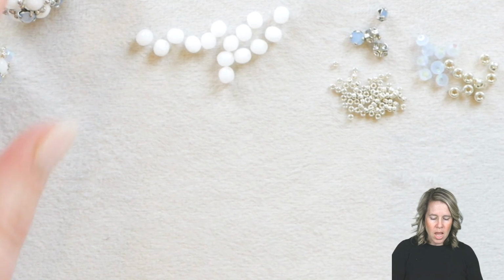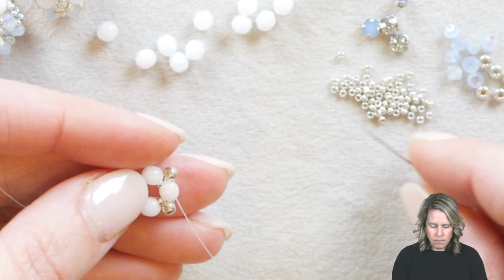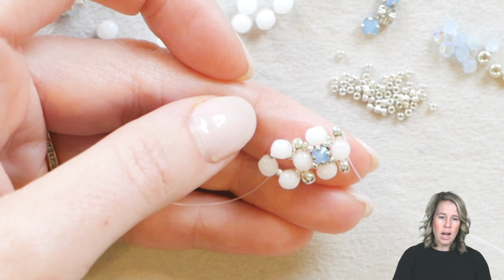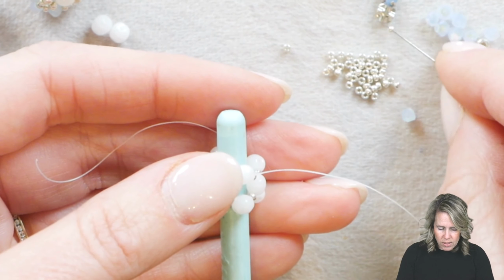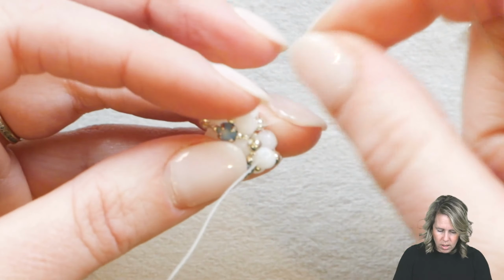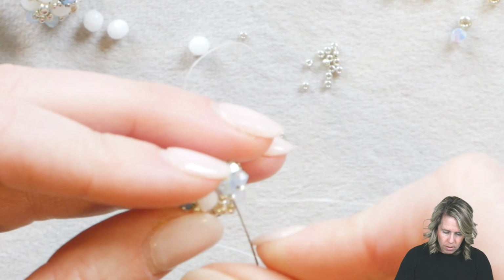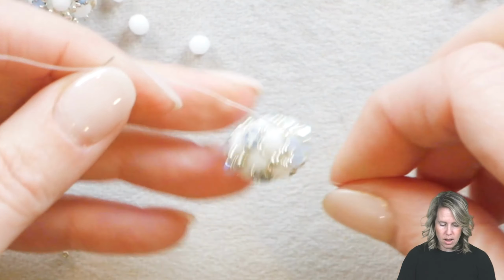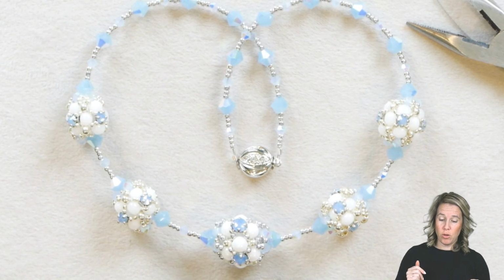Montee Beaded Bead Necklace - DIY Jewelry Making Tutorial by PotomacBeads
Learn how to create Montee Beaded Beads and assemble them into a stunning necklace. This project combines Montees, RounDuo Minis, and seed beads for a detailed and polished look. Use RounDuo Minis, Montees, 8/0 and 15/0 seed beads, Dragon Thread, and basic beading tools to create versatile beads for necklaces or bracelets.

Master right-angle weave (RAW) to form the beaded bead structure, embellish with Montees, and string the beads into a necklace. Experiment with bead sizes, colors, and arrangements to create unique designs suitable for various styles and occasions.

The designer's suggested colors & materials:
• Montee SS 16 Blue Opal , 16 Pieces.
• Montee ss20 Blue Opal , 4 Pieces.
• Potomac Crystal Bicone Beads - Lavender Opal AB 3mm, 58 Beads.
• Potomac Crystal Bicone Beads - Lavender Opal AB 6mm, 22 Beads.
• RounDuo Mini Beads - White 4mm, 48 Beads.
• RounDuo Beads - White Shimmer 5mm, 12 Beads.
• Miyuki Seed Beads - Duracoat Galvanized Silver 8/0, ~1 Gram.
• Miyuki Seed Beads - Galvanized Silver 15/0, ~3 Grams.
• Azuki Seed Beads - Metallic Silver Size 11/0, ~2 Grams.
• Claspgarten Pearl Shell Box Push Clasp | 11mm | 1-Strand | Real Platinum Plated (Silver), 1 Piece.

00:00:00 - Introduction: Overview of the Montee Beaded Bead Necklace project.
00:00:39 - Materials: Detailed explanation of the materials and tools needed.
00:01:09 - Starting the Base: Creating the first RAW unit with RounDuo Minis and seed beads.
00:04:50 - Building the Beaded Bead: Adding additional RAW units and forming the bead structure.
00:09:30 - Embellishing with Montees: Placing Montees diagonally using 15/0 seed beads.
00:12:45 - Reinforcing the Design: Strengthening the bead structure and securing Montees.
00:14:00 - Assembling the Necklace: Connecting the beaded beads with 6mm bicones and seed beads.
00:16:45 - Adding the Clasp: Final steps for attaching the lobster clasp.
00:17:30 - Finishing Touches: Tips for adjustments and showcasing the completed necklace.
00:18:00 - Conclusion: Recap and suggestions for customization.